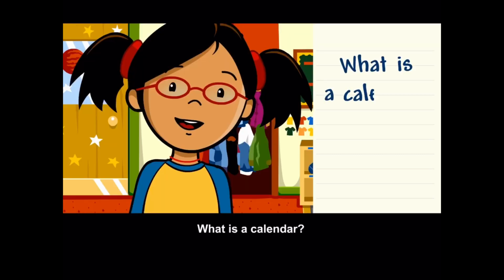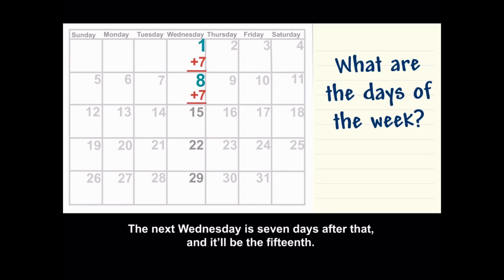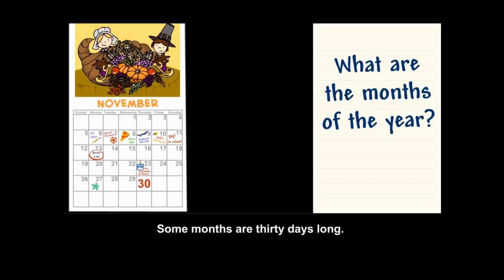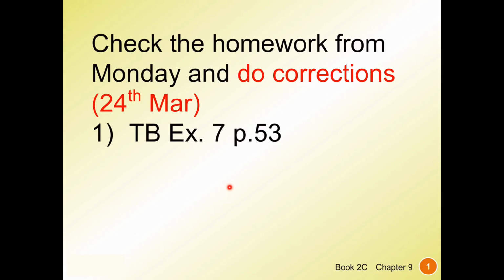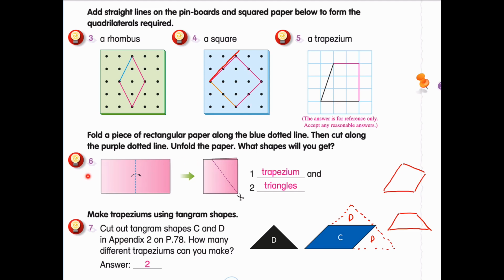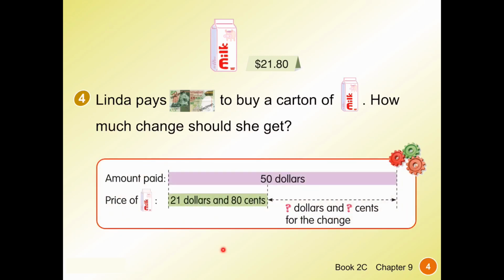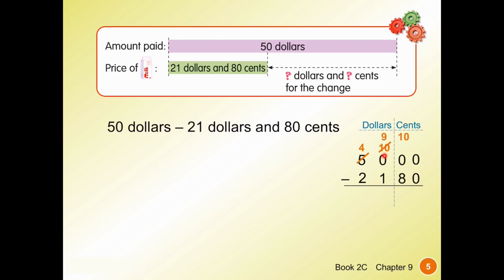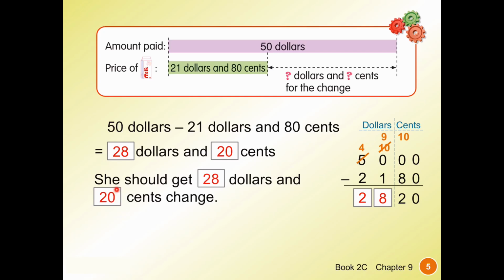P2 Math 25th Mar part A